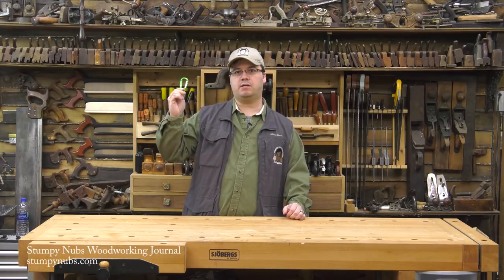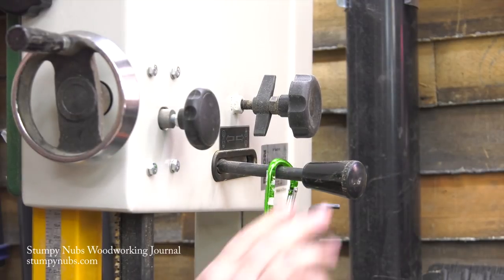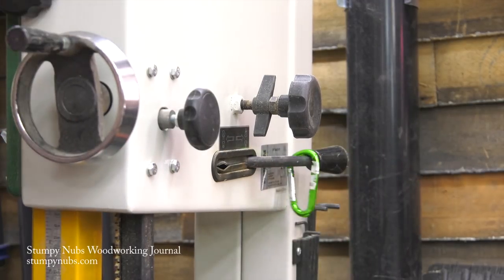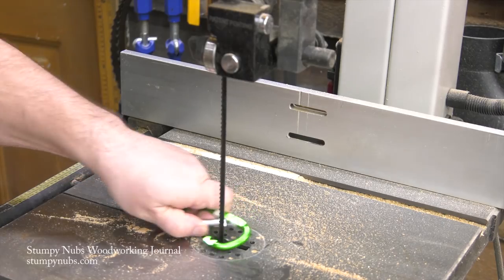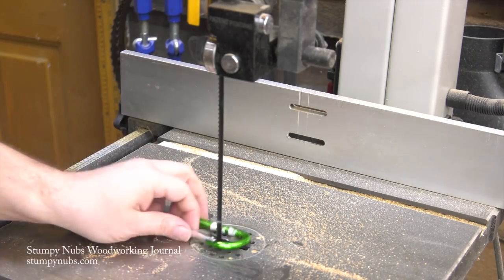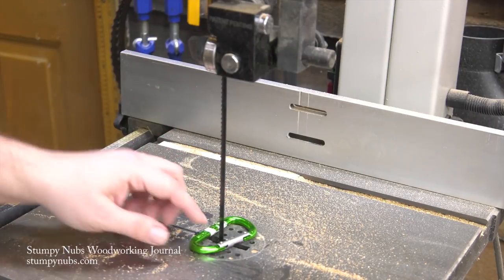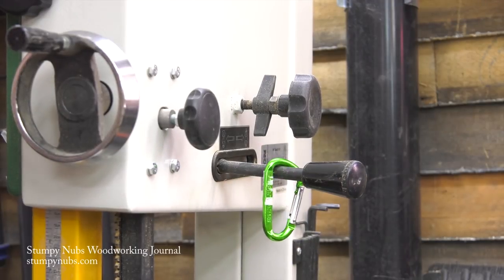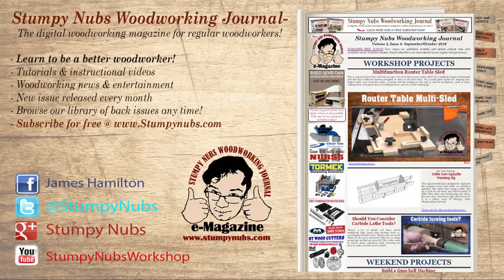Don't forget your band saw's tension!